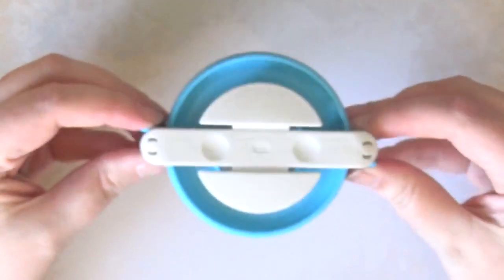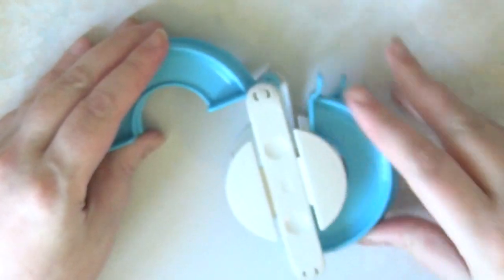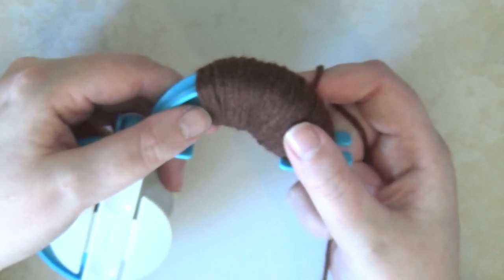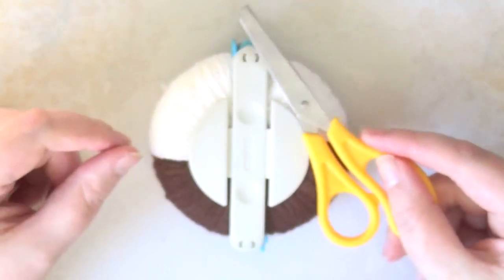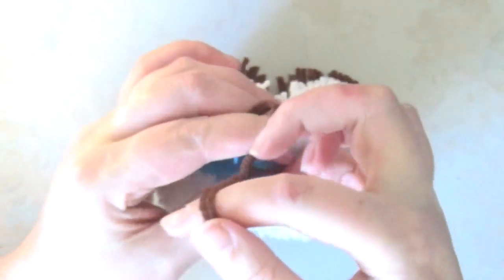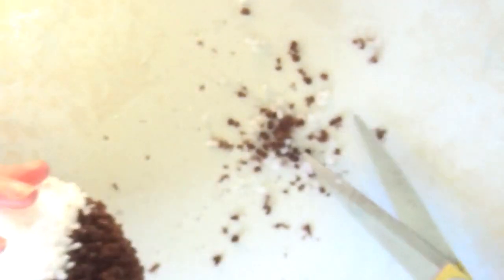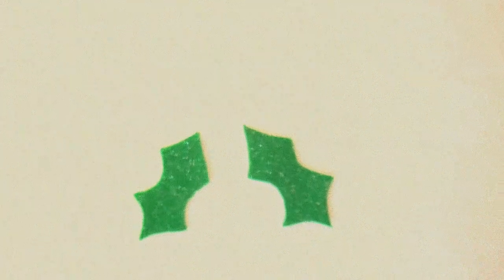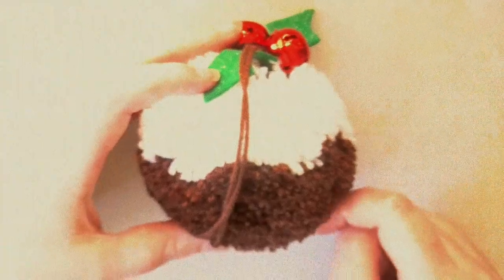How to Make a Christmas Pud Pompom | Crafty Guide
Hi!
After fun and games with my camera, here's how I made this fun little decoration.

All music used came from the Youtube music library.